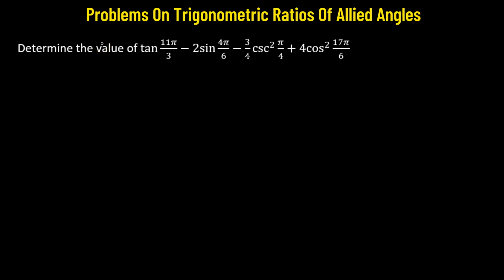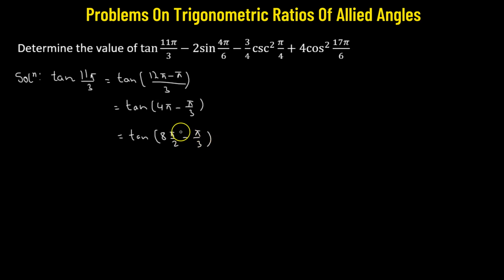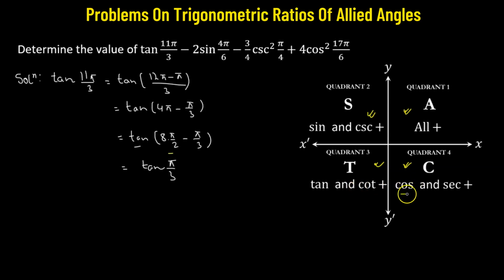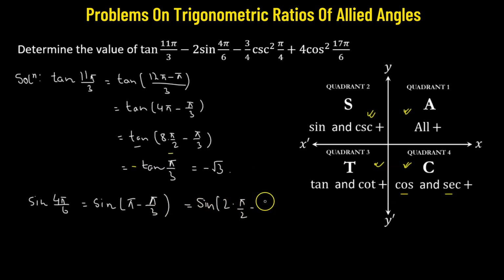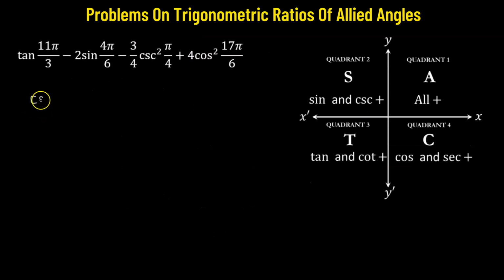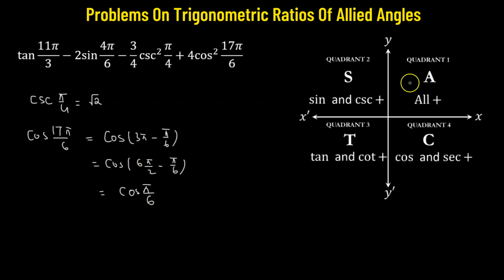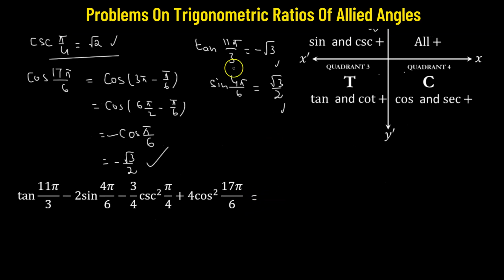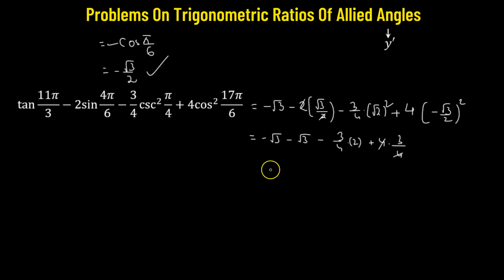4.22 | Trigonometry | Trigonometric Ratios Of Allied Angles - Worked Out Problem(s)